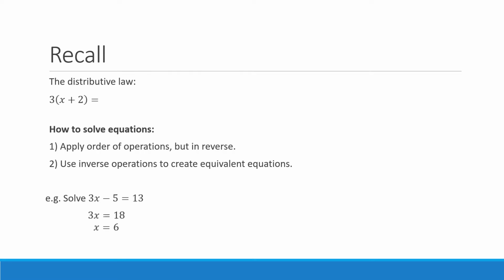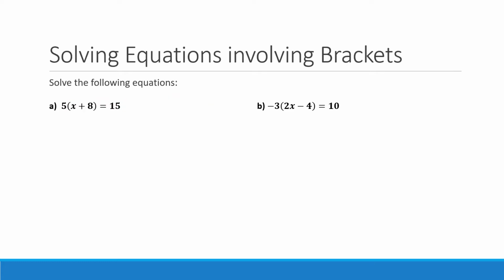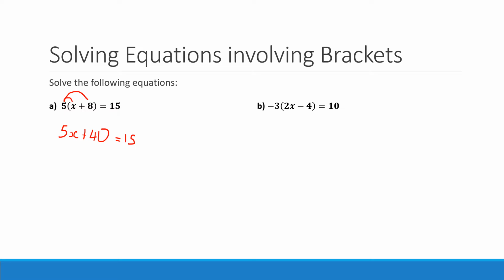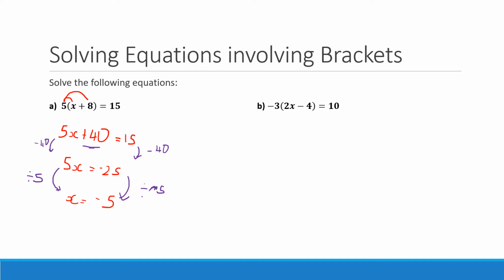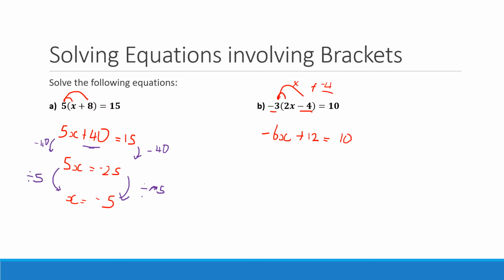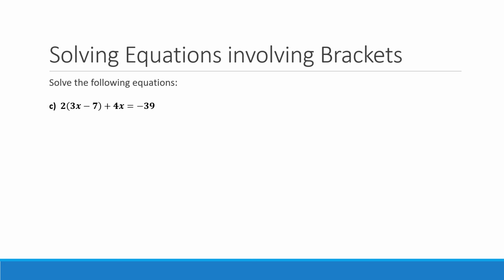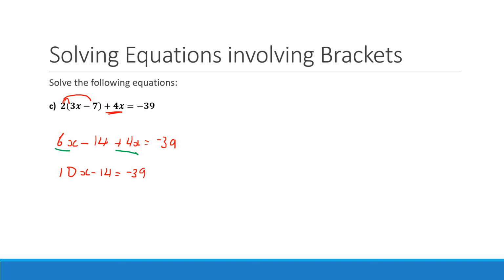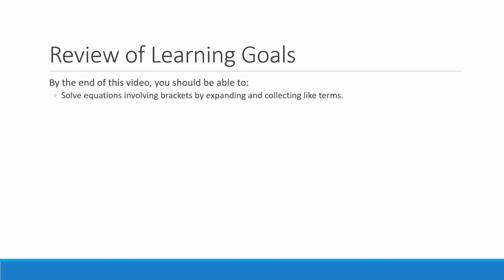Solving Equations involving Brackets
By the end of this video, you should be able to:
 - Solve equations involving brackets by expanding and collecting like terms.